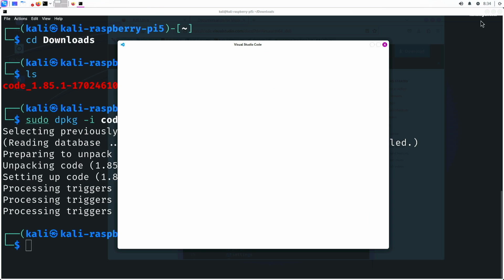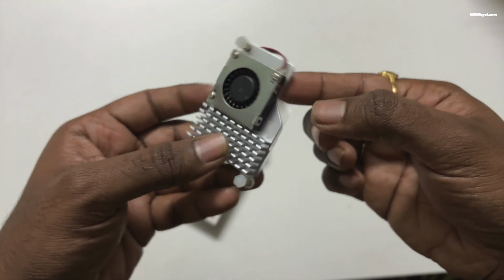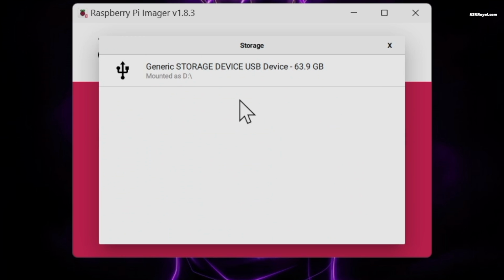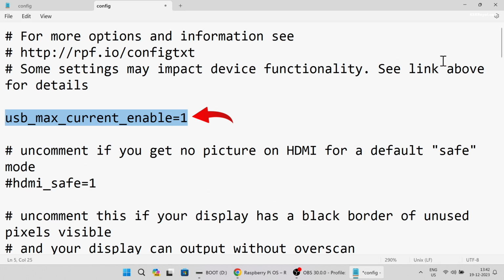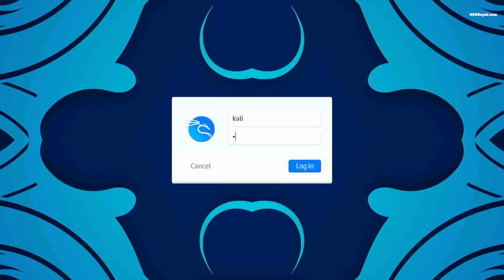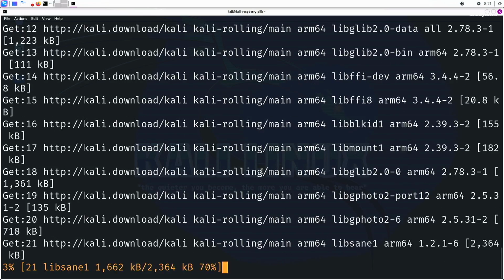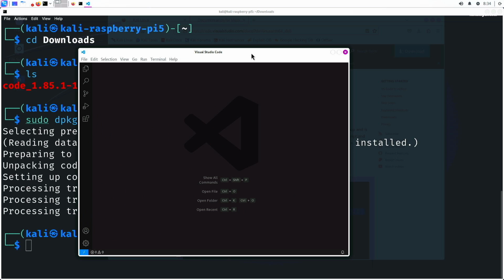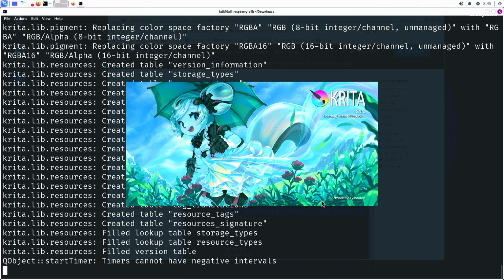Raspberry Pi 5 Kali Linux Setup Guide || Install Kali Linux on Raspberry Pi 5 (Under 5 Minutes)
Raspberry Pi 5 Kali Linux Setup Guide || Install Kali Linux on Raspberry Pi 5 (Under 5 Minutes). In this video, I am going to show you how to install Kali Linux on raspberry pi 5 that provides an best desktop class experience and can be used for penetration testing, web development, watching videos & more.

_*© KSK ROYAL*_
    *MereSai*